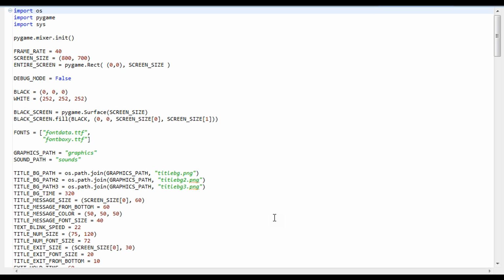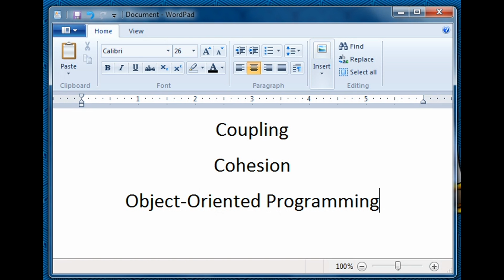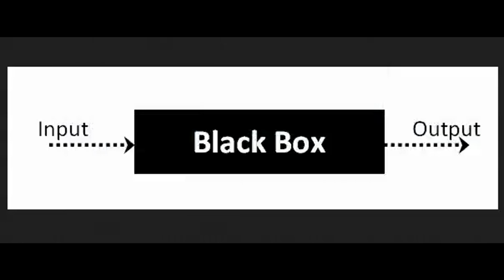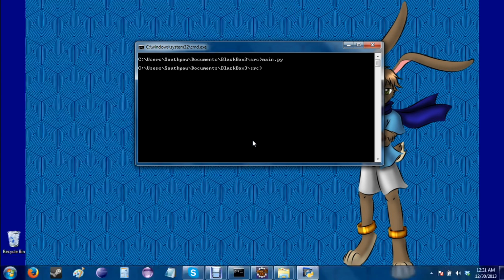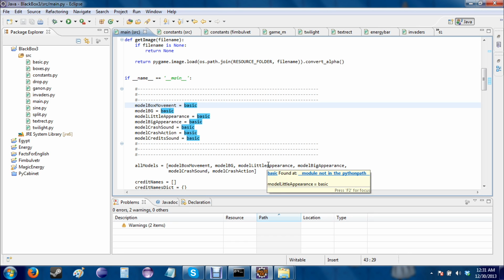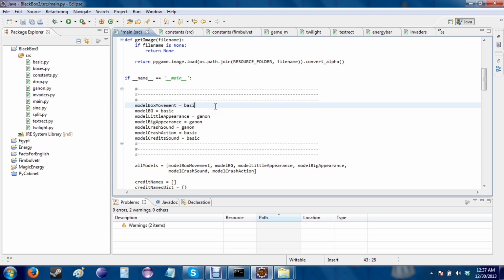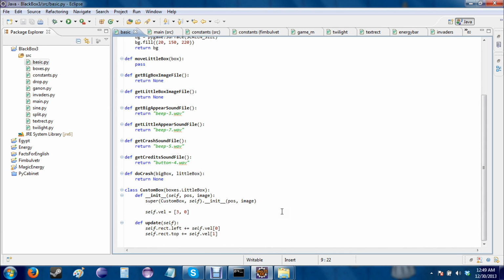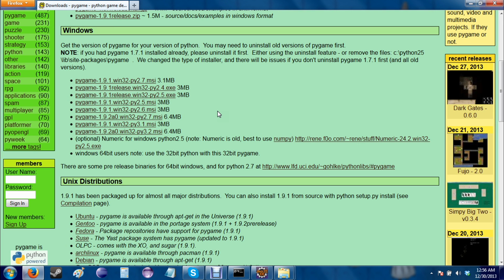Modular Programming: The Black Box Project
A lesson about Modular Programming, Black Boxes, and who would win in a battle between Twilight Sparkle and CD-i Ganon!

IMPORTANT: Please use the correct versions.  Different Pygame versions go with different Python versions.  No versions of PyGame work with Python 3.x, so you must use 2.x.  I recommend Python 2.7.  Install Python first, and then install the associated version of PyGame second.

Shoutouts to immatoonlink.  Yes, I know it was Celestia and not Twilight that flies to the castle.  Shut up.